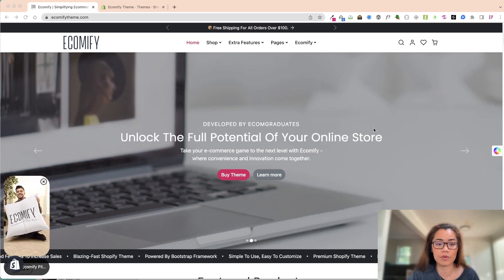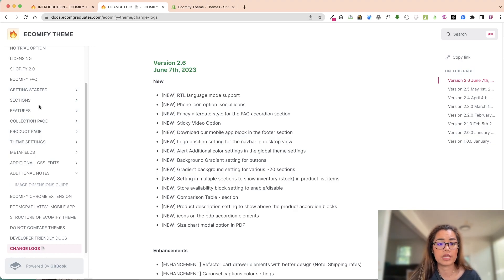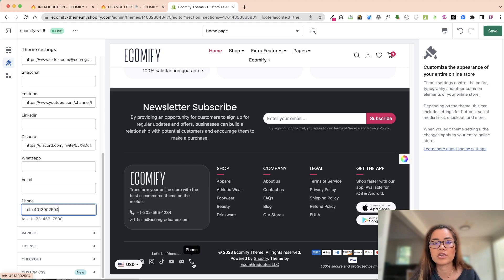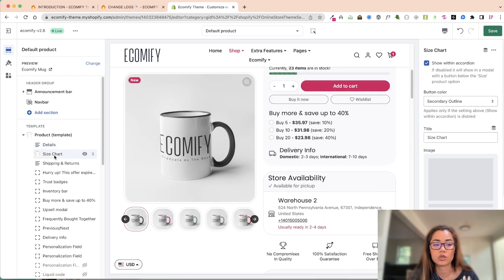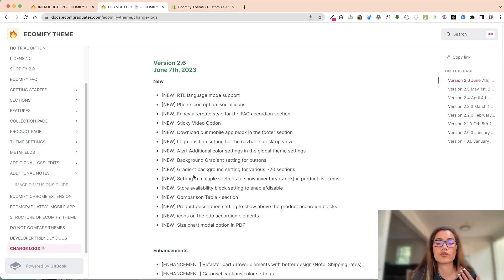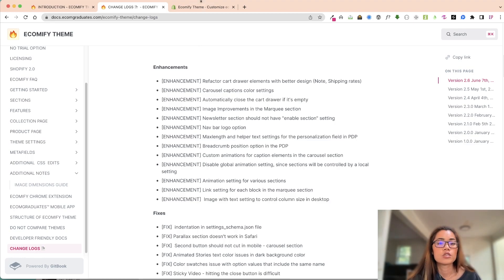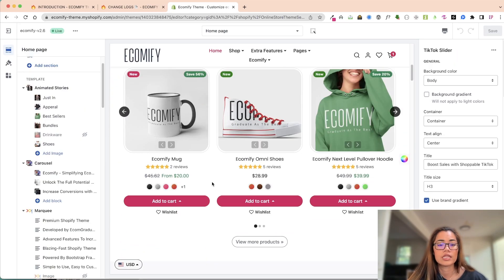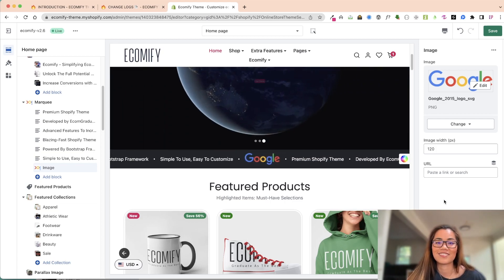Ecomify 2.6 Premium Shopify Theme Overview